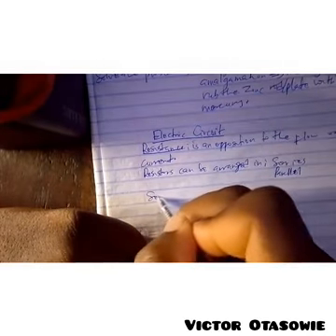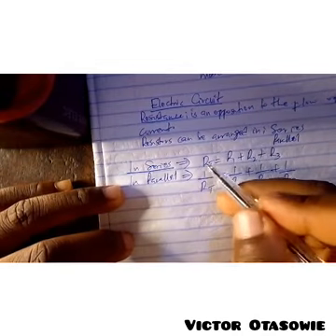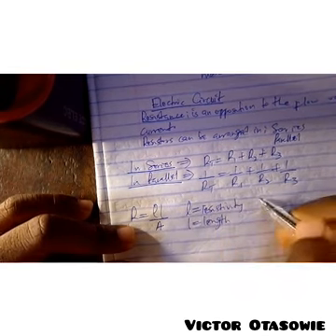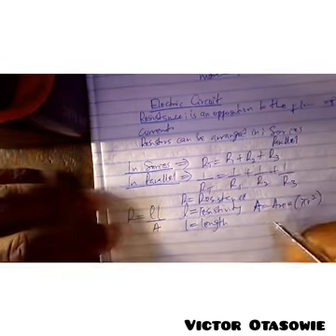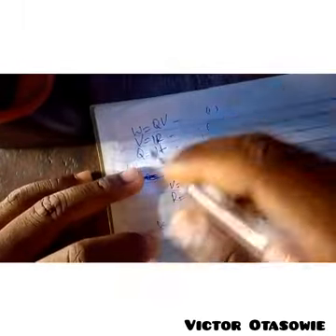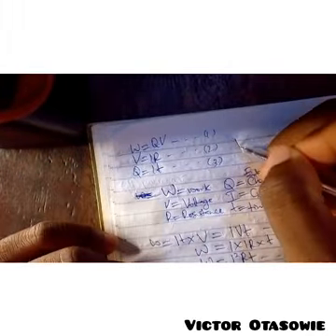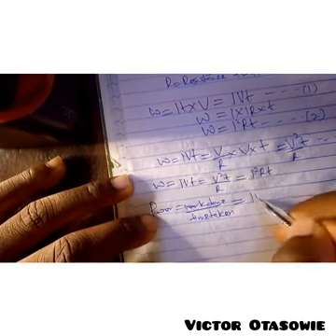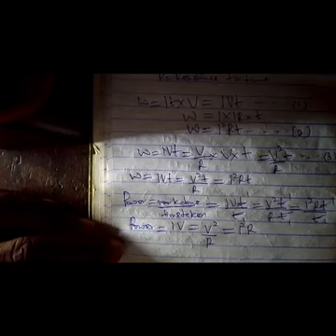ELECTRIC CIRCUIT/FIELD 3 II VICTOR OTASOWIE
understand how an electric circuit works